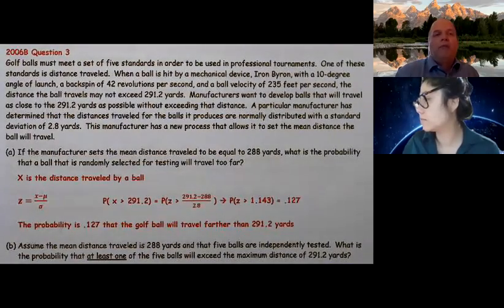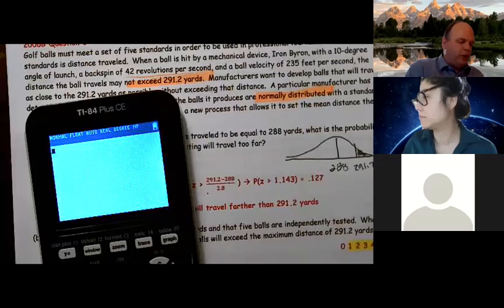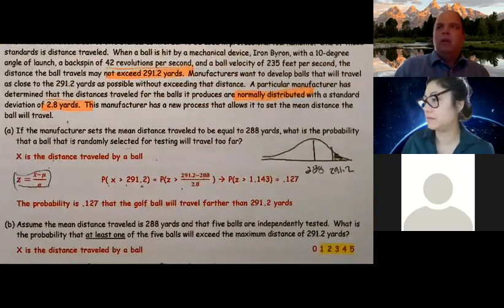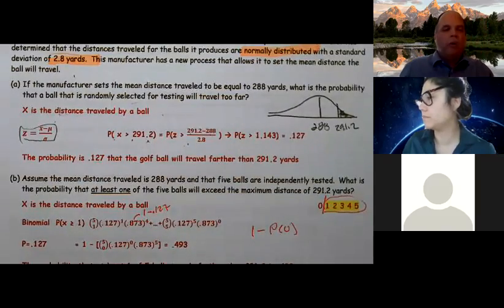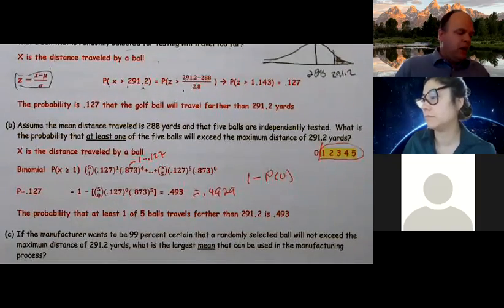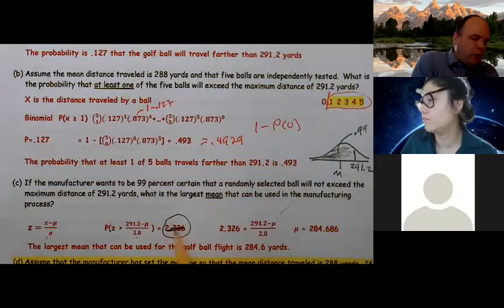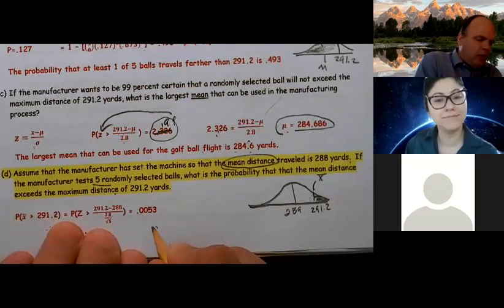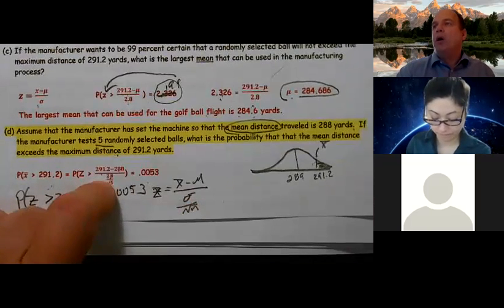April 25 Stats Saturday Problem 1 2006B Question 3